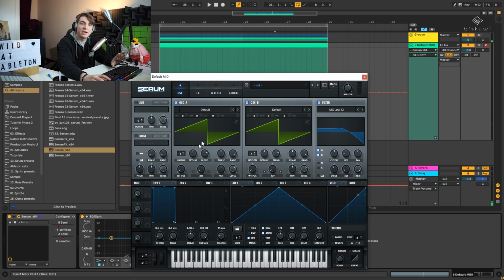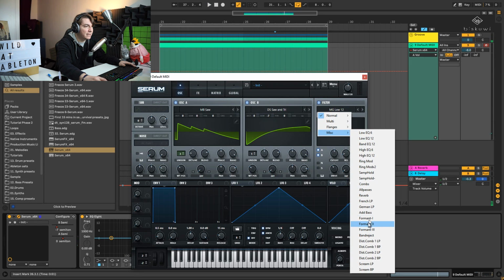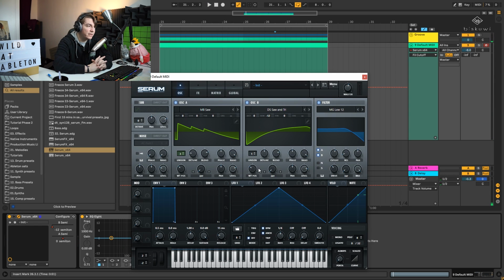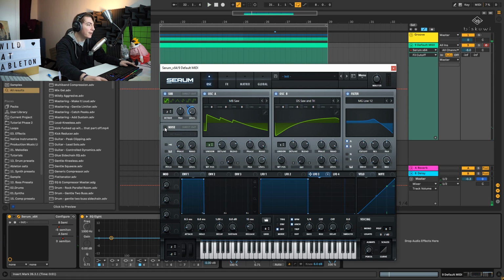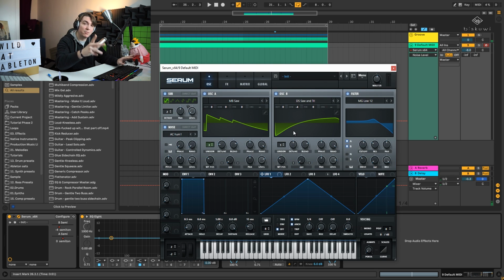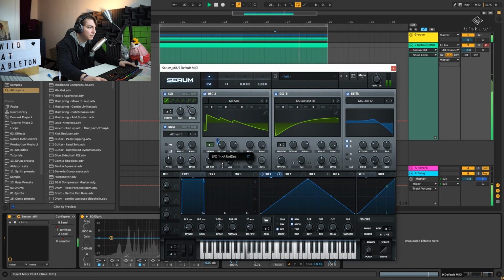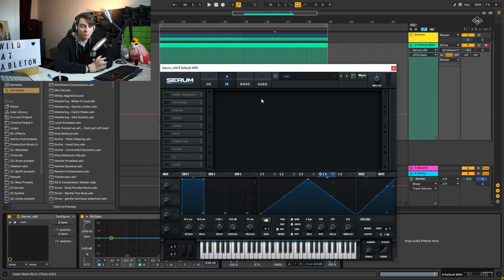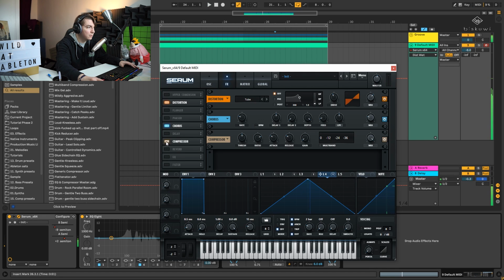The LEAD sound trick you MUST know if you are an ELECTRONIC MUSIC PRODUCER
In this video, we are taking a look at The LEAD sound trick you must know if you are making electronic music.